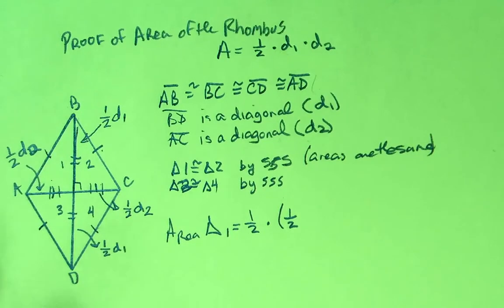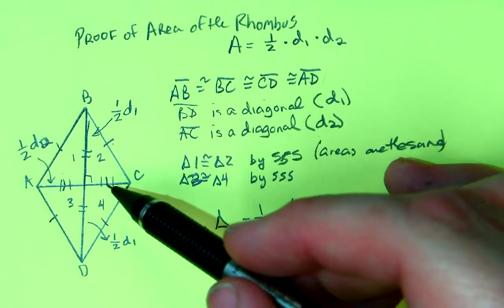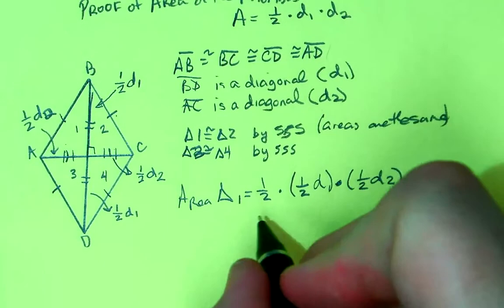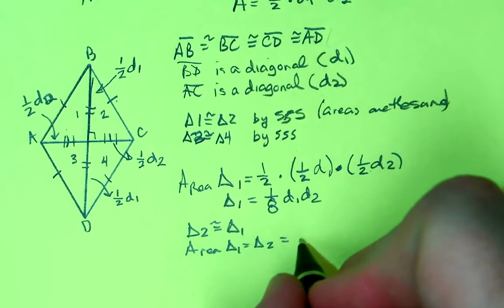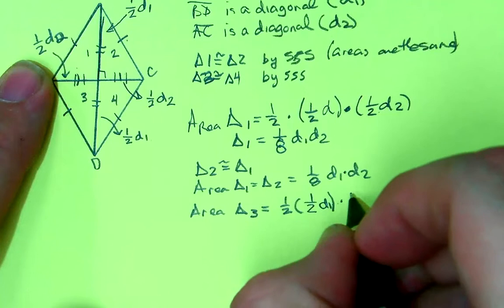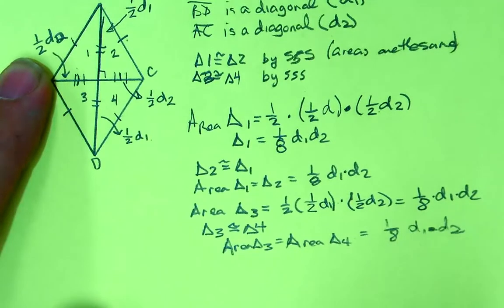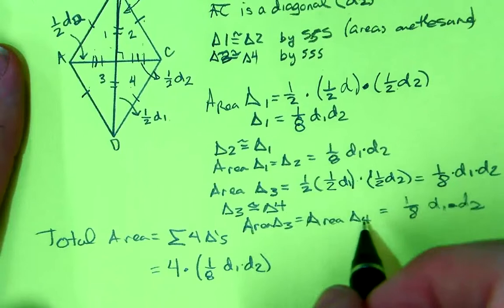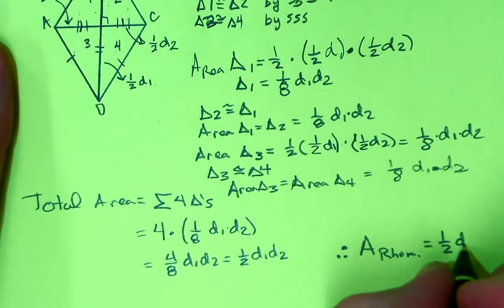proof of area of rhombus